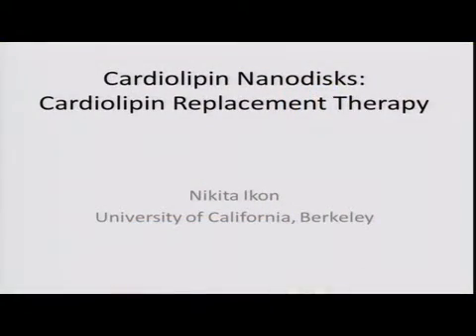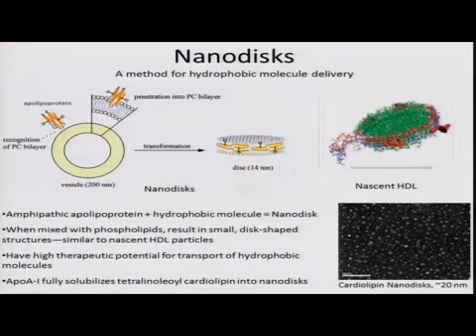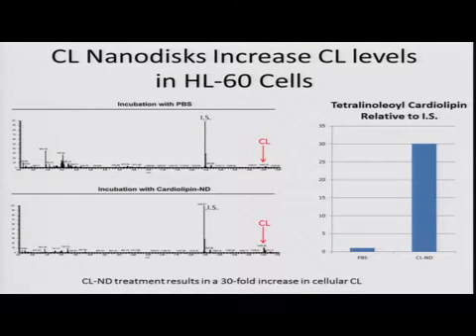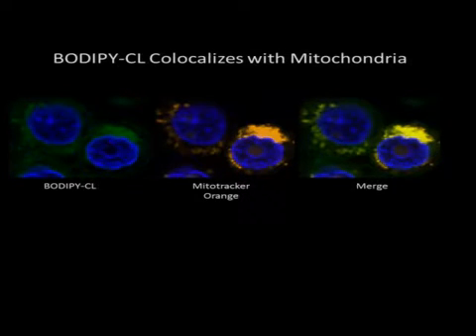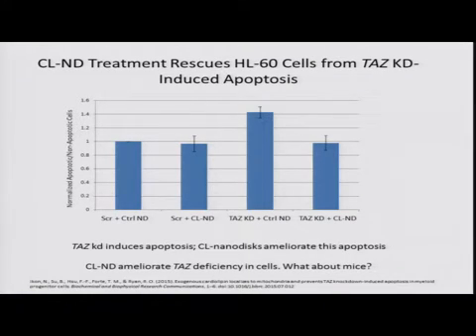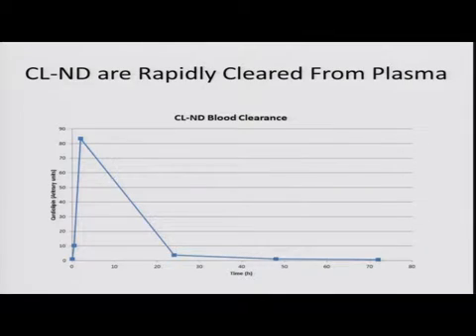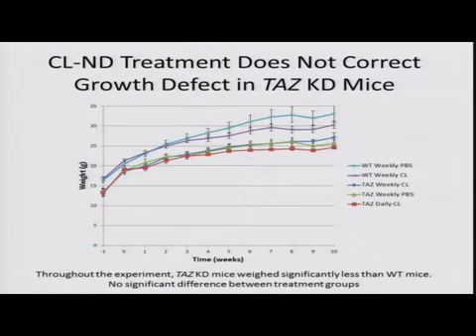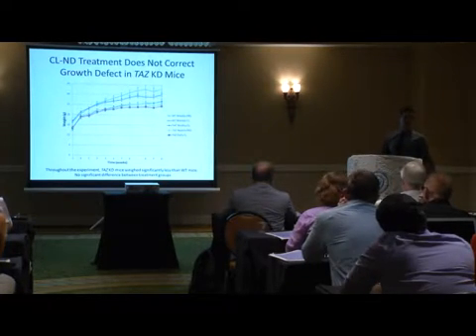2016 Poster Presenters: Nikita Ikon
Cardiolipin nanodisks: Cardiolipin replacement therapy for TAZ deficiency induced phenotypic changes

Nikita Ikon, Children’s Hospital Oakland Research Institute, Oakland, CA, USA